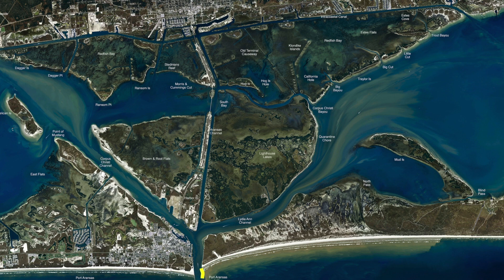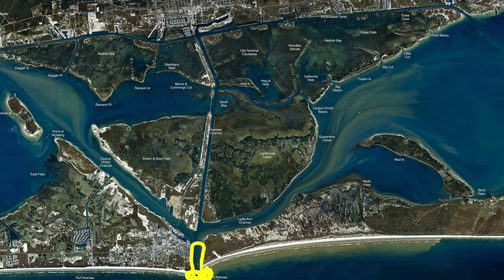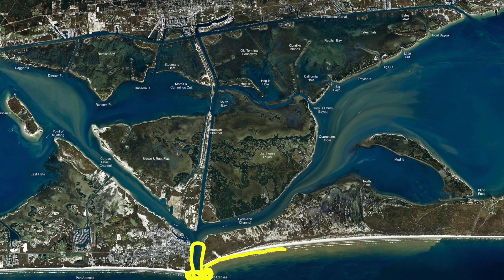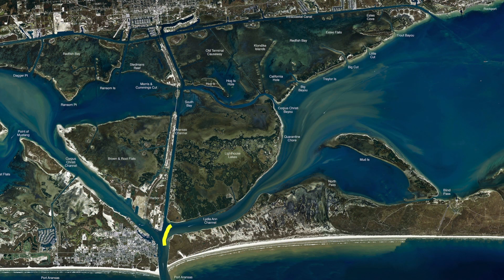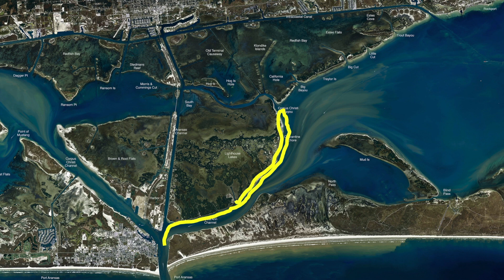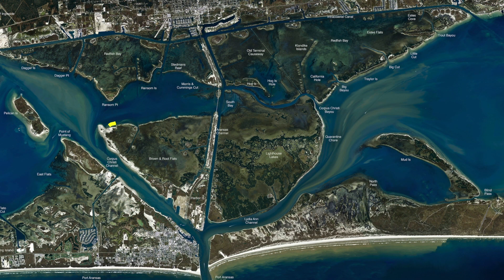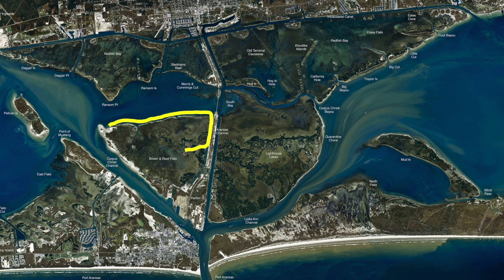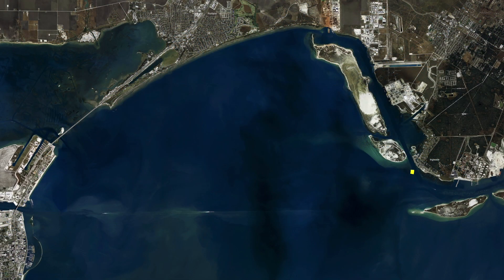Texas Fishing Tips Fishing Report June 25 2021 Port Aransas Area With Capt. Monte Graham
Texas Fishing Tips- Weekly Fishing Reports, How to Tips for Fishing for the South Texas Gulf Coast. Fishing Report June 25 2021 Port Aransas Area With Capt. Monte Graham